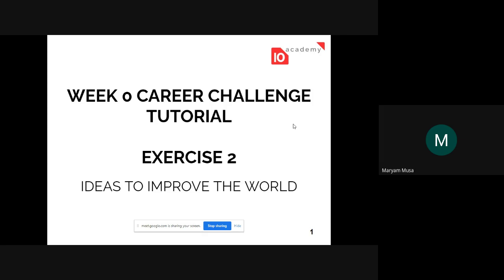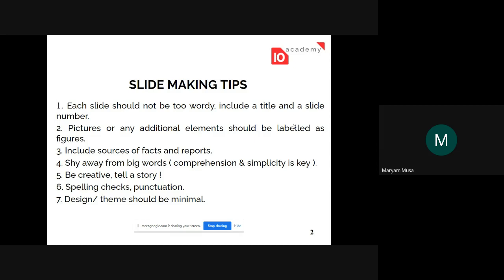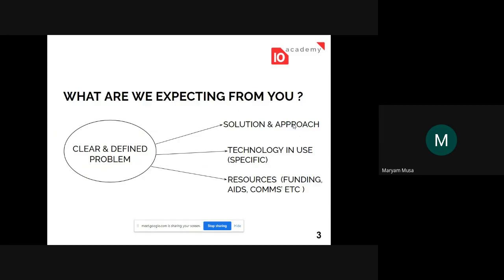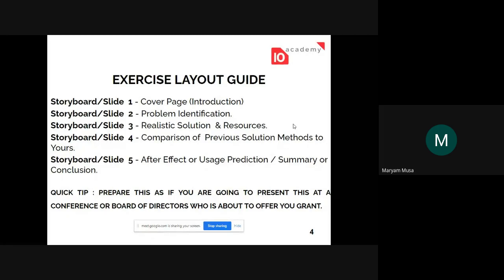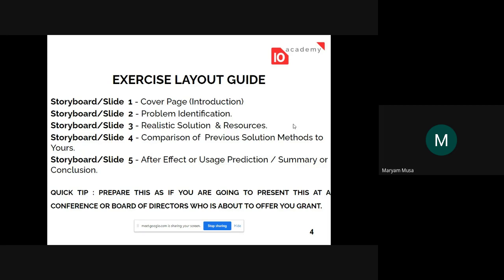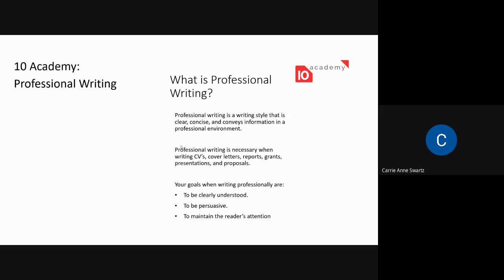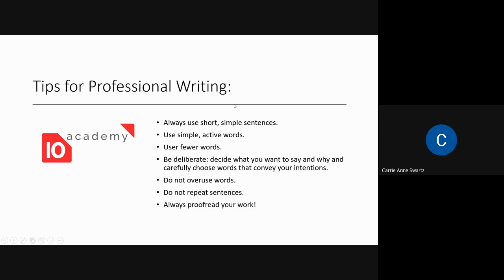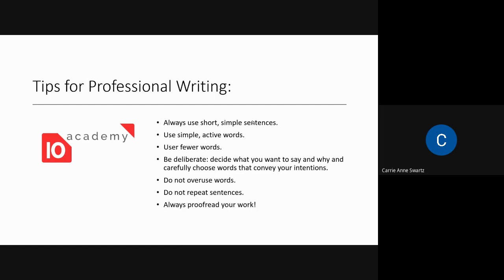Batch 5 week 0 day 2 - Career Tutorial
10 Academy Batch 5 week 0 day 2
Topic- Career Tutorial